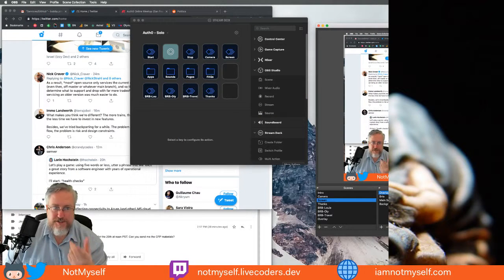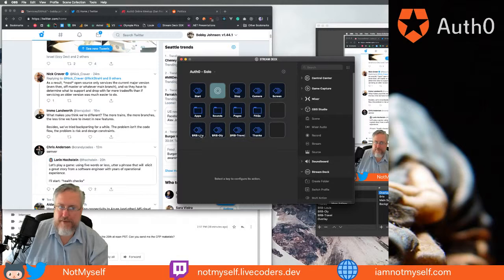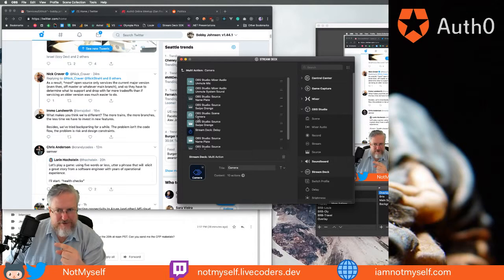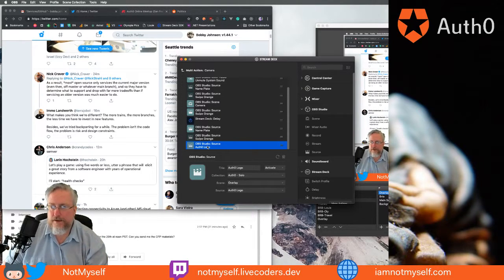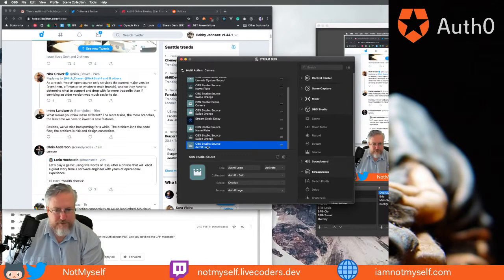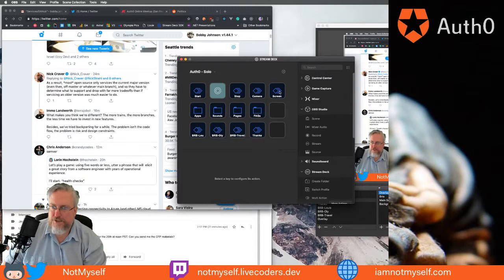New OBS Setup Demo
I have been working on upping the quality of my overlay during my free time. Here is a little demo of what I have so far. This setup uses OBS that is controlled using an Elgato StreamDeck.